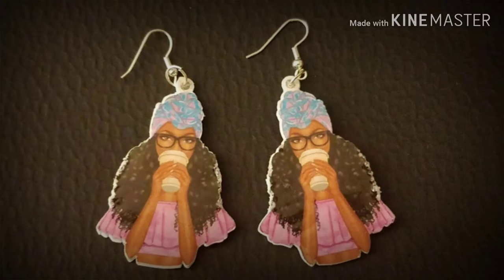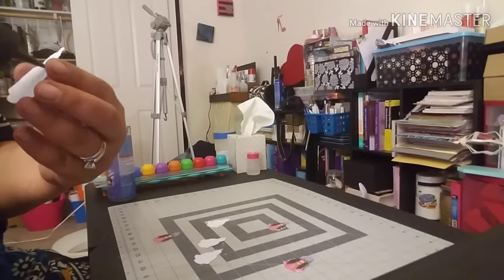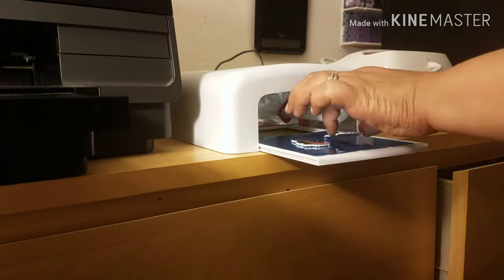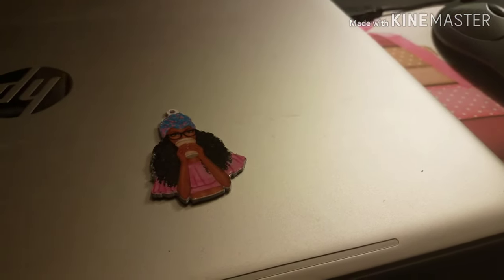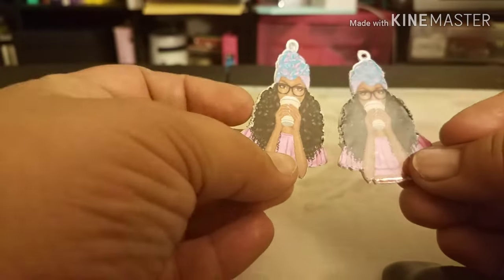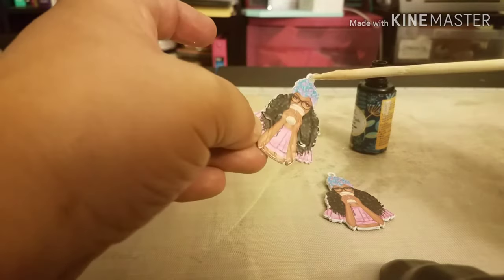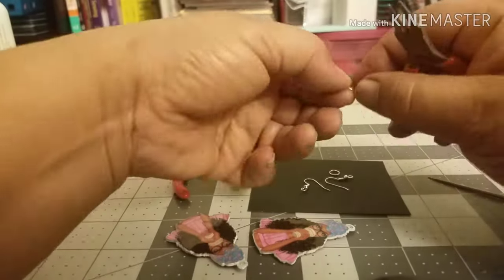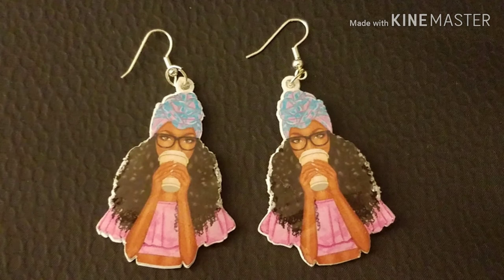Making Cardstock Earrings with UV Resin Coating in Cricut Design Space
Please watch my tutorial on making cardstock keychains to see how I designed and edited in Design Space and added the circle loops for our earring hardware.

I printed images at 2 inches in height.  And each earring is a total of 4 cardstock layers.  2 printed images and 2 inner layers.

I used UV resin to add epoxy like coating on cardstock earrings.  Total curing time 20 mins each side

UV Resin

UV Lamp